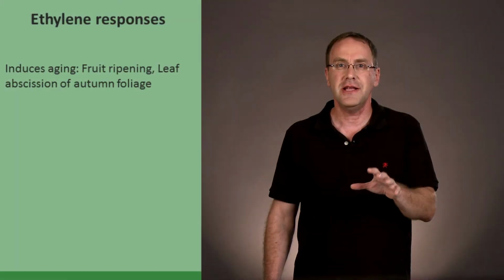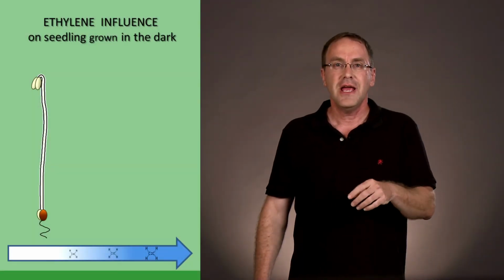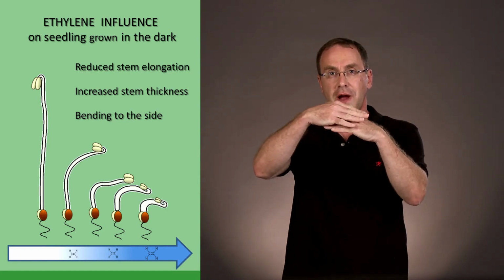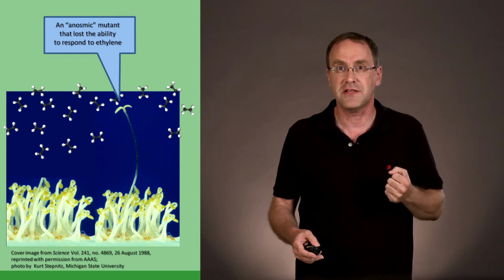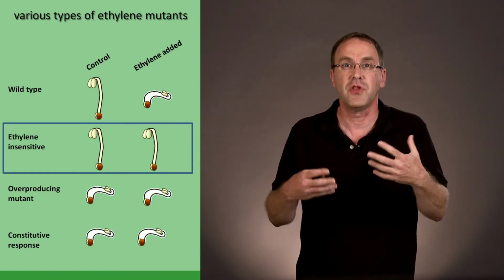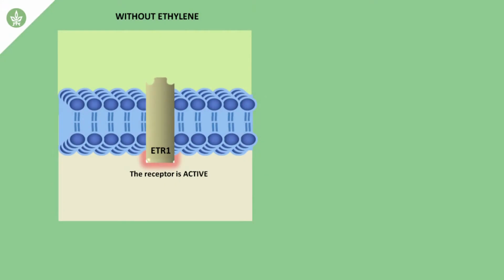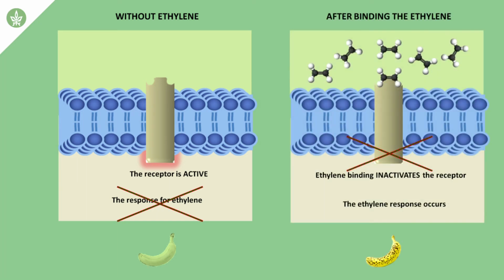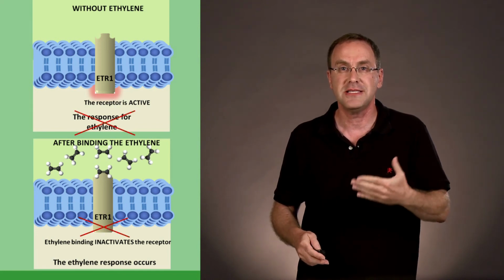מכניזם של קולטן אתילן